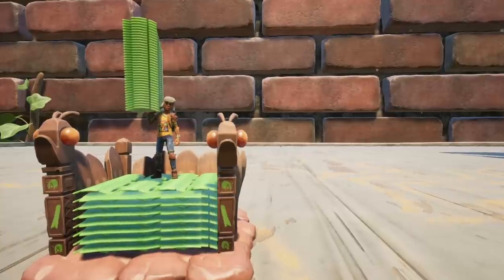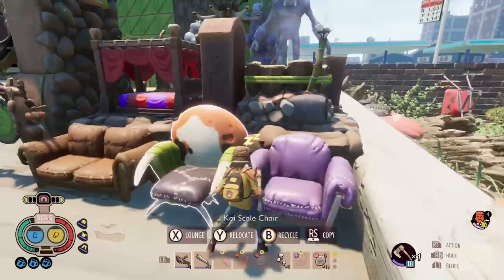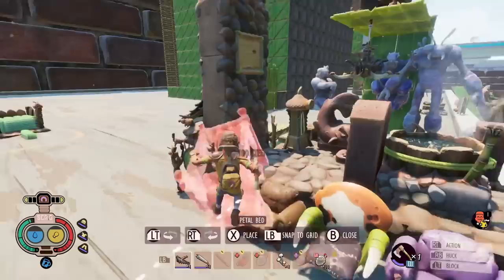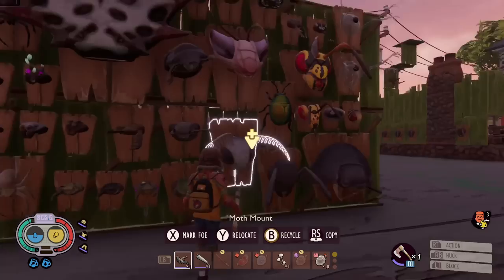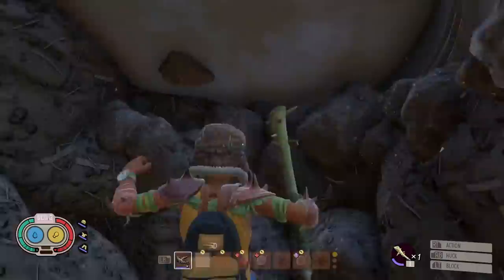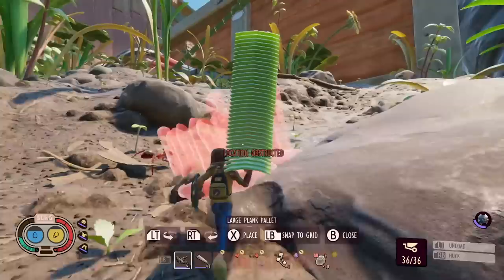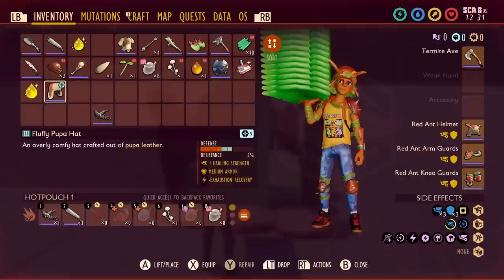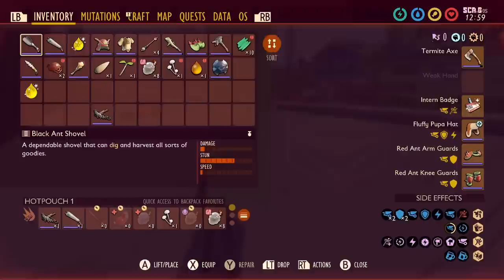GROUNDED SUPER DUPER Carry! 99 Grass Planks No Mods! Ultimate Grass Master!